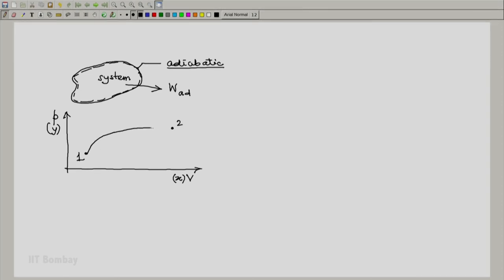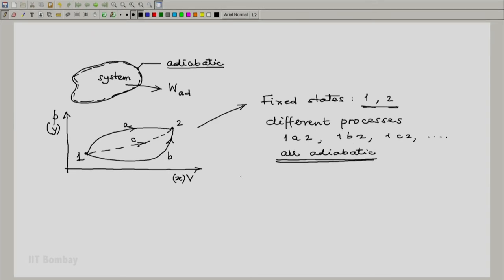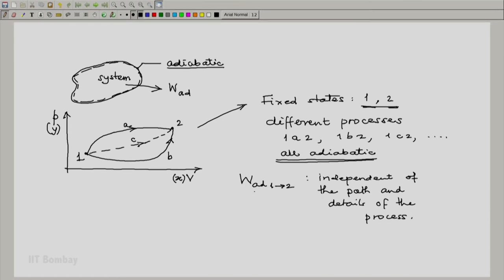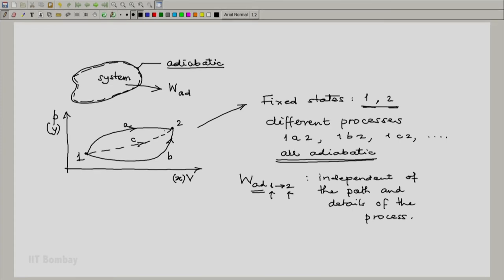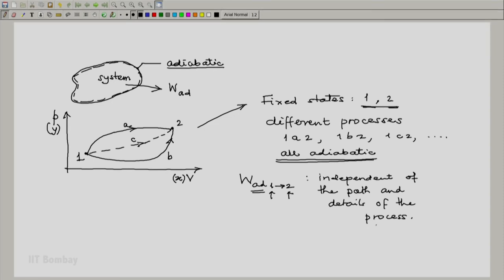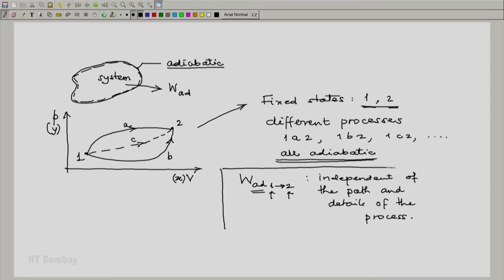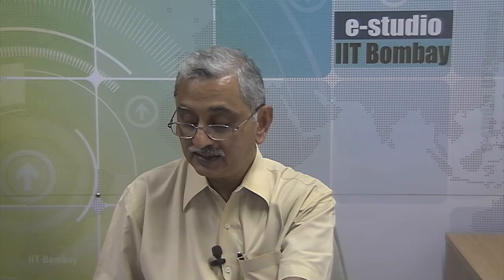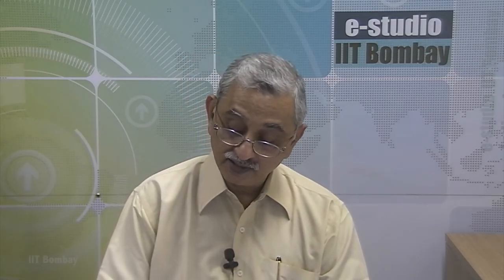ME209x S034B The First Law 2